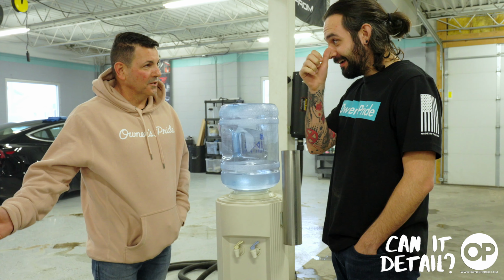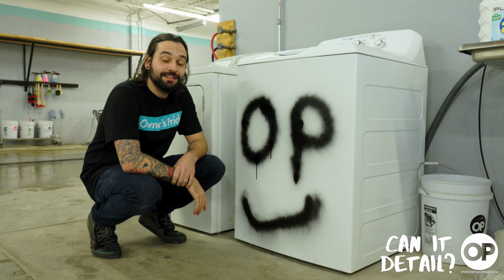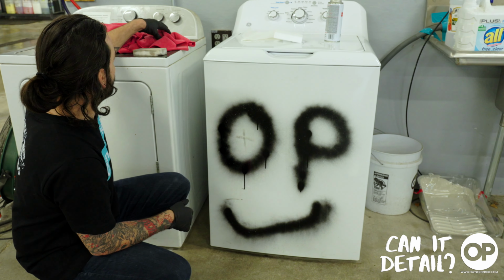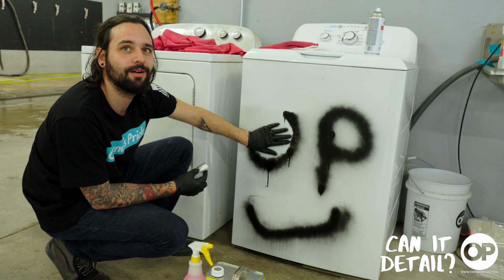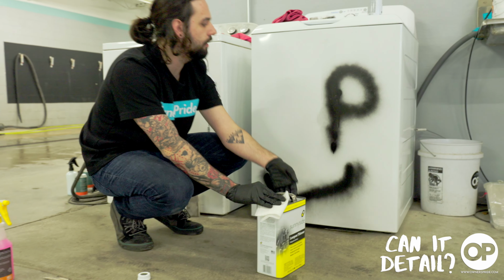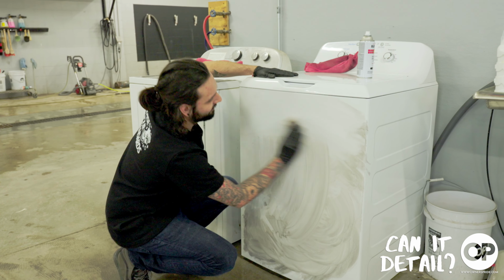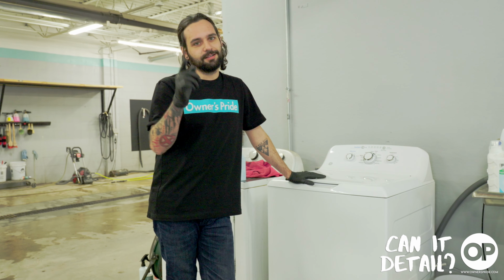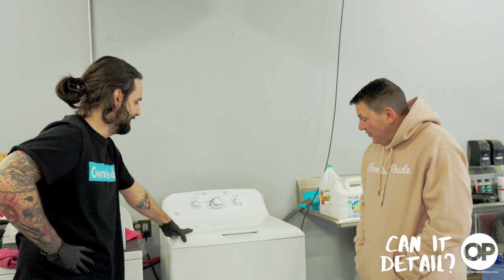Spray Paint Removal From Metal | Can It Detail? | S1:EP4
This week on "Can It Detail?", Logan decides to do some new branding around the shop. Spray paint on metal surfaces can be extremely difficult to remove. We will show you how you can use OP Clean & a magic eraser to safely remove spray paint from painted metal without overly damaging the paint beneath. Let's find out how mad Damon gets this week!